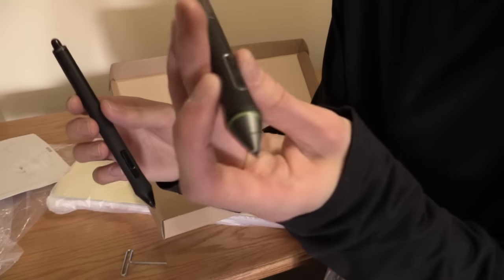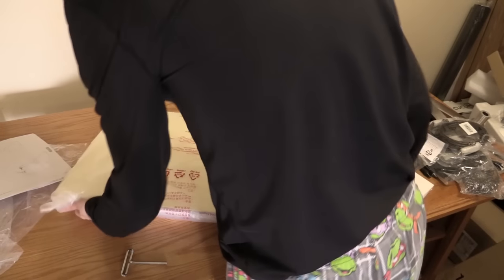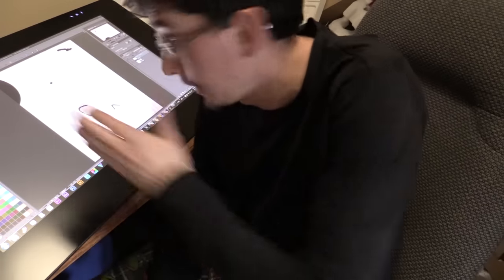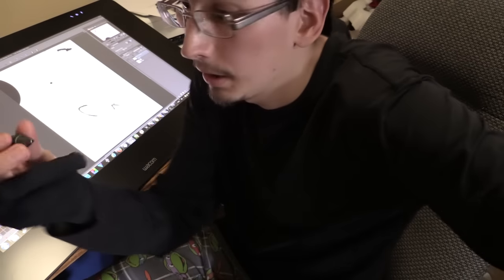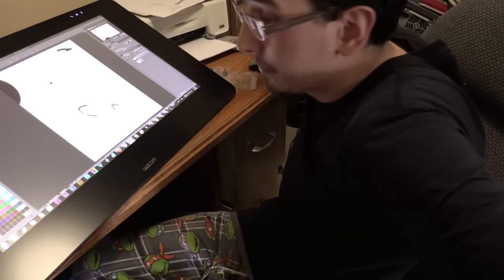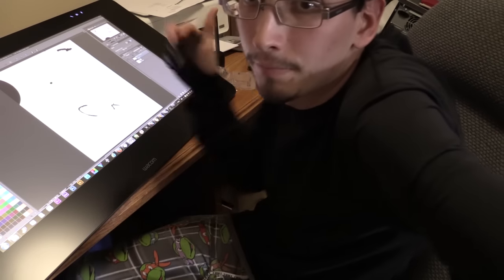Wacom 27 qhd Touch Cintiq Unboxing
After months of saving I got a cintiq. I also got the Ergotron Arm LX Stand with it as will. I used a batarang letter opener.

I got in on September 25 2015. This video was uploaded on October 2 2015.

wacom 27qhd touch